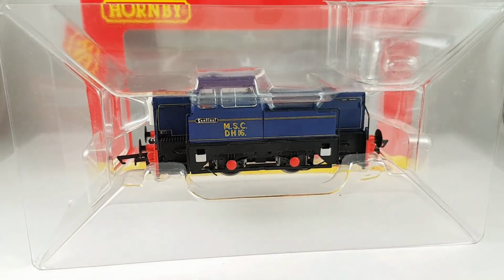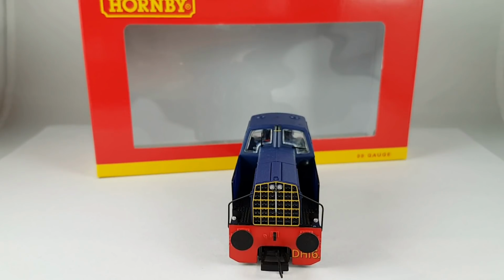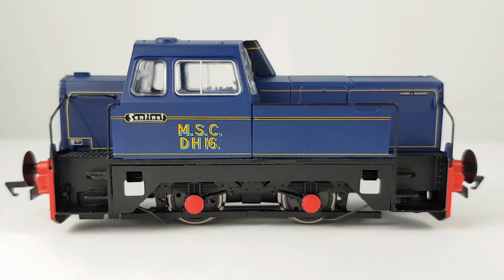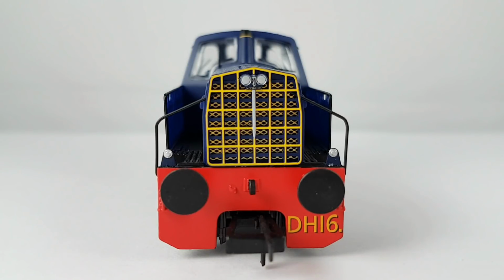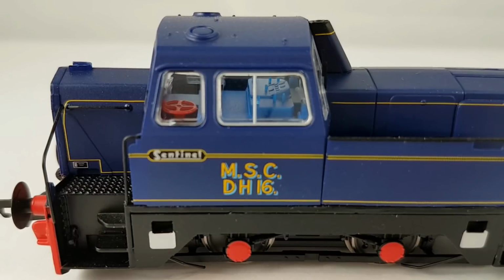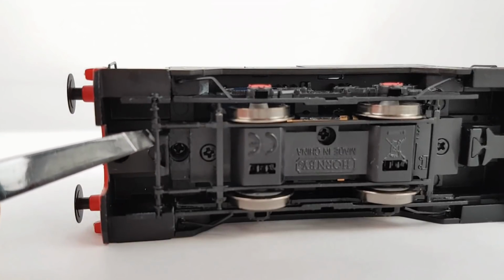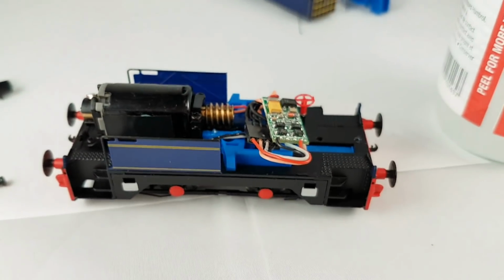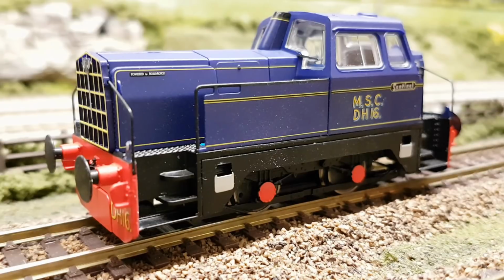New Junction - Under Closer Inspection: Hornby Sentinel 'MSC' Diesel Locomotive R3482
In this episode at the Modern image layout 'New Junction', we take a closer look at the Hornby Sentinel 'MSC' Diesel Locomotive R3482.

A prize originally won from Matt Slades Christmas competition, we have a look over the locomotives real life history with an in depth view of the model detail.

We see how to squeeze a Hornby 4 pin DCC chip into this loco and then have a brief running session preparing the days coaches for the Heritage line at New Junction.